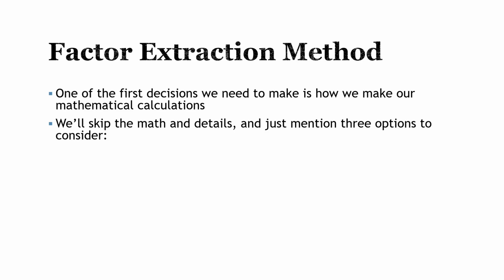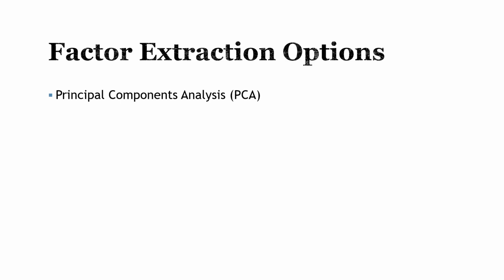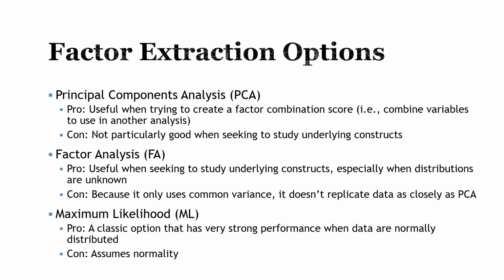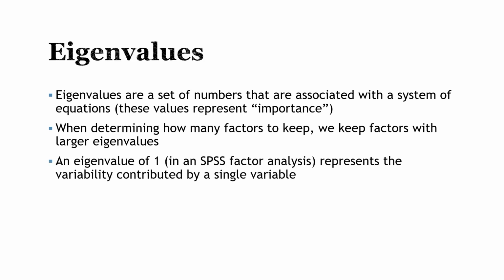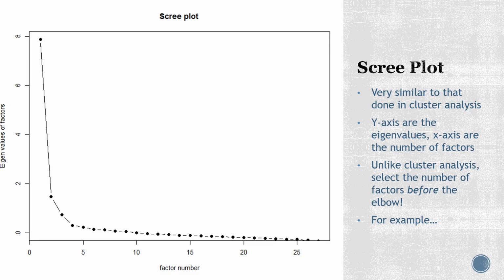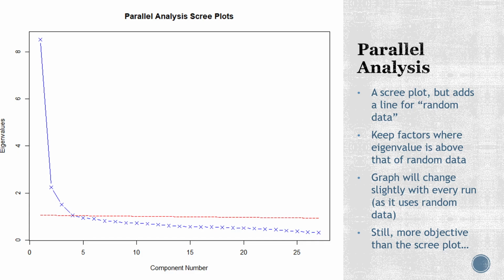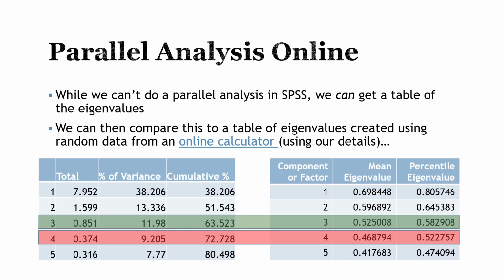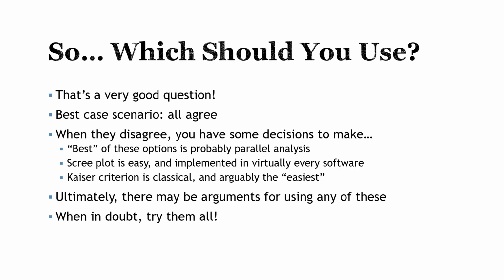3.2 - EFA Extraction Methods and Number of Factors